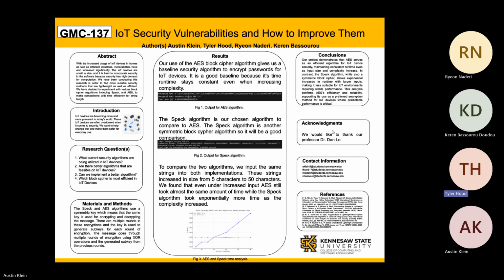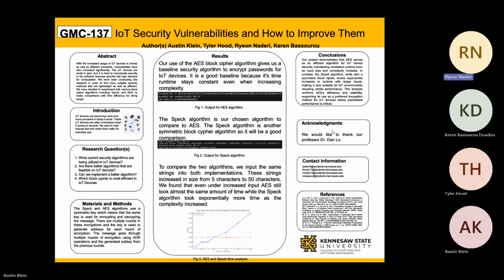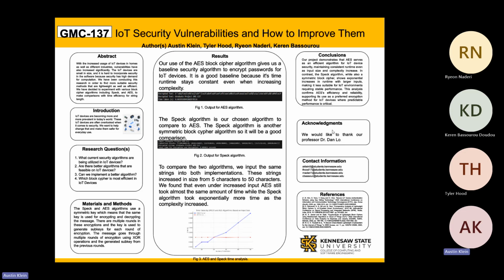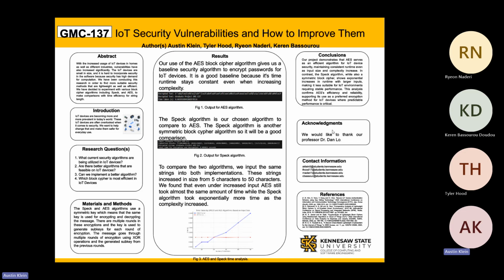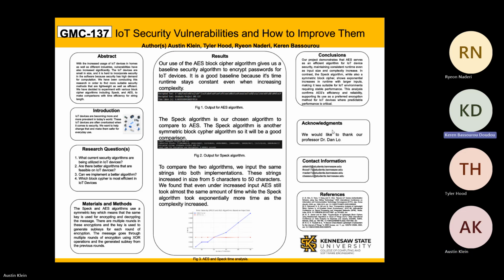GMC 137: IoT Security Vulnerabilities and How to Improve Them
With the increased usage of IoT devices in homes as well as different industries, vulnerabilities have also increased significantly. The IoT devices are small in size, and it is hard to incorporate security in the software because security has high demand for computation. We have been conducting this research in order to find more suitable security methods that
are lightweight as well as efficient. We have decided to move away from key hiding algorithms, which have increased time and space consumption, in favor of smaller and quicker block cipher algorithms.